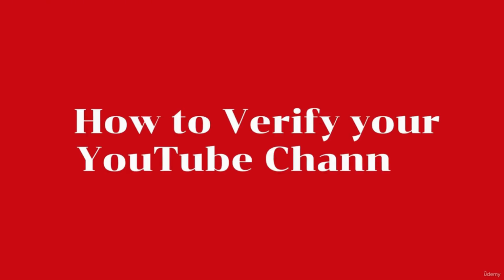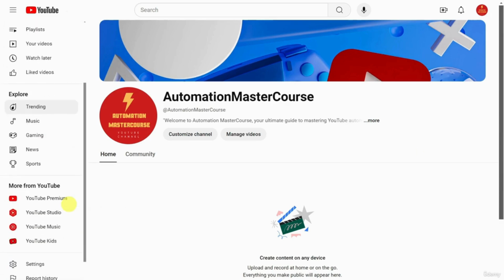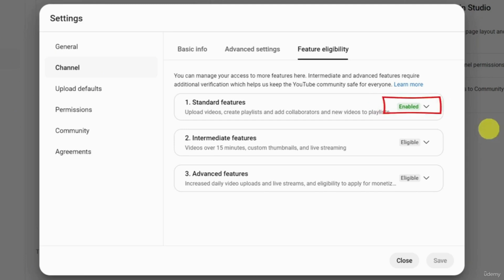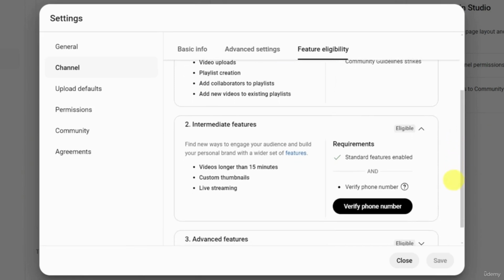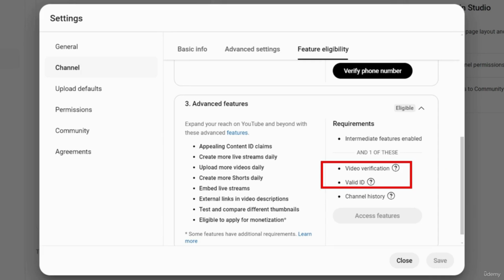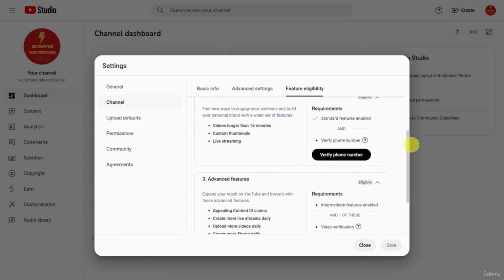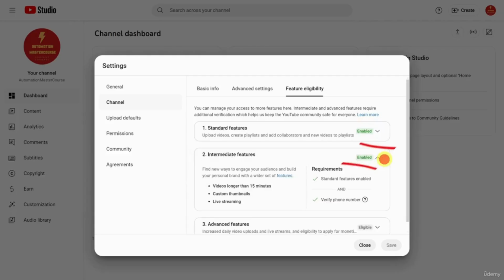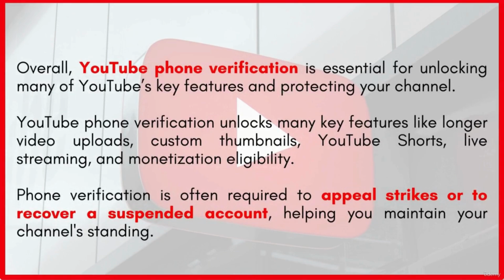"How to Verify Your YouTube Channel: Step-by-Step Guide & Why It’s Important"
Description:

Learn how to verify your YouTube channel with this easy step-by-step guide! ✅ Discover why verification matters and how it can boost your channel's credibility, unlock features, and help you grow faster. Don't miss these essential tips to take your channel to the next level!